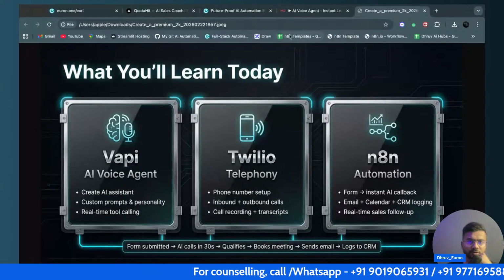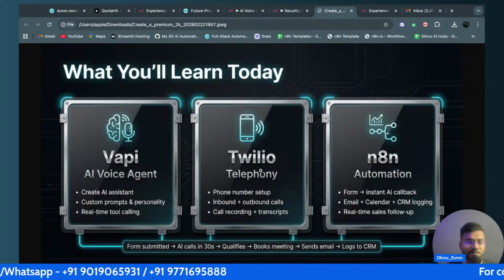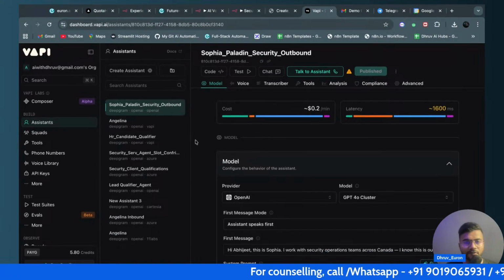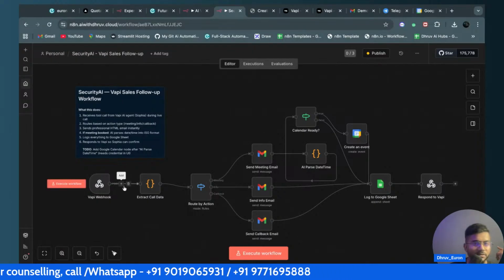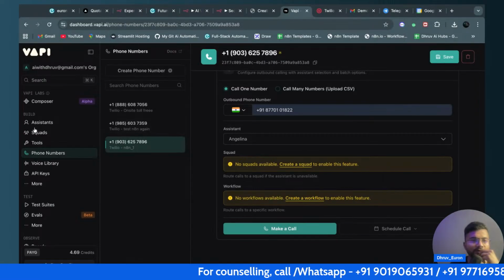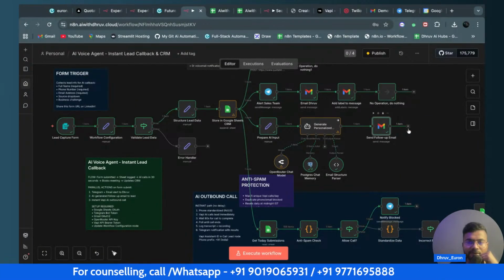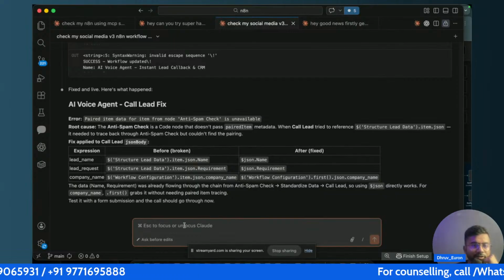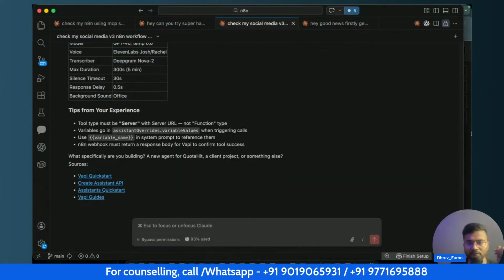Build a Real-Time AI Voice Agent (Inbound + Outbound)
AI that calls, qualifies, and books meetings live.
What You’ll Show:
📞 Twilio telephony integration
🔄 Webhook & server logic
🧠 LLM decision layer (intent detection + responses)
📅 Real-time calendar booking
🔐 Environment variables & deployment setup
🤖 AI-assisted workflow generation (Claude+n8n)

Core Message:
This is revenue automation in production not demo scripts.